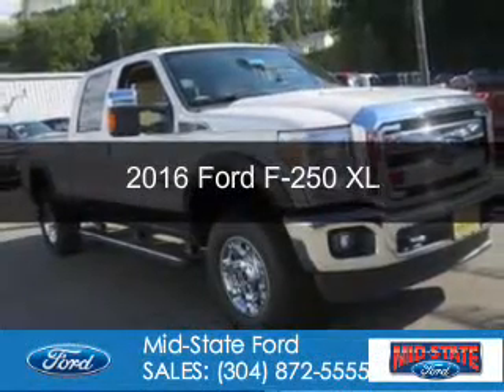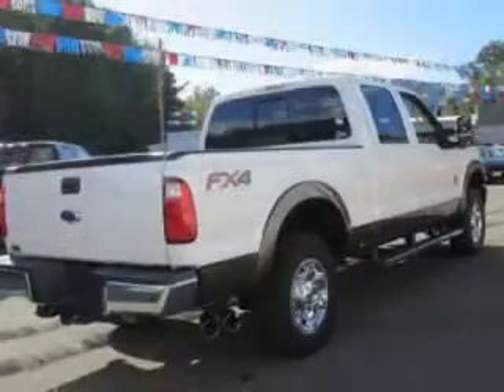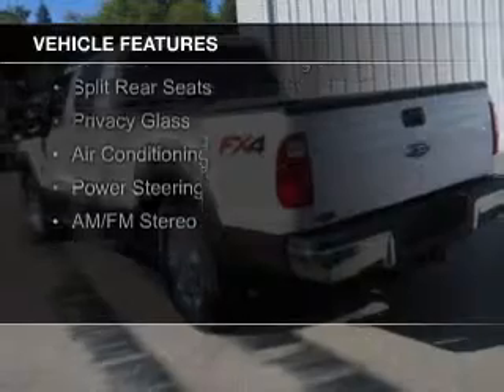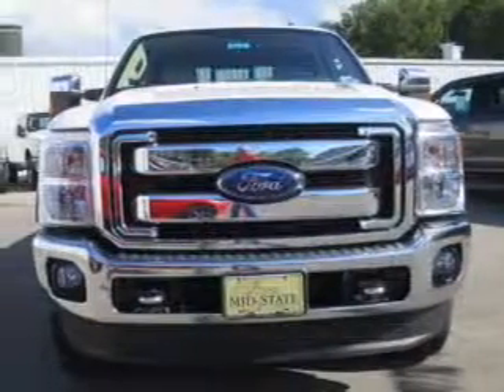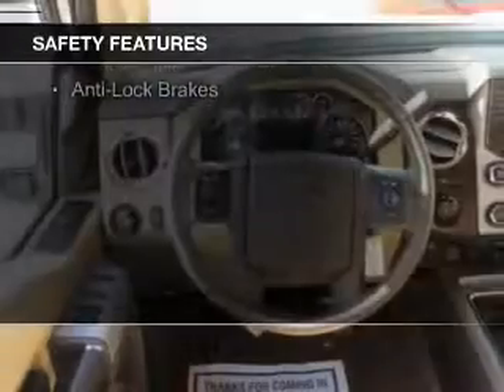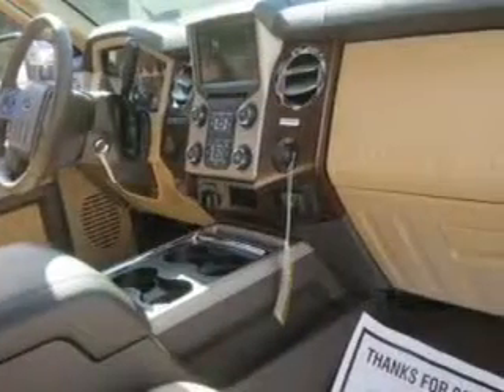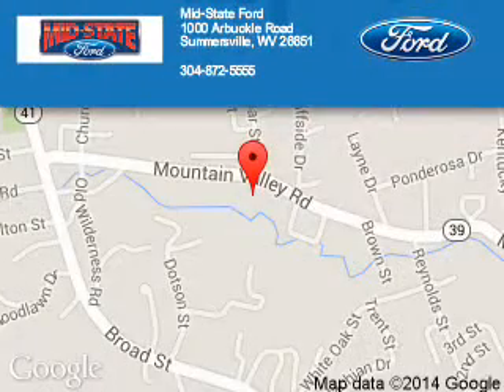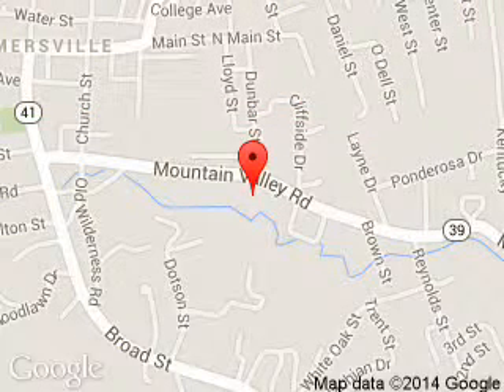2016 Ford F-250 - Summersville WV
Phone:
Year: 2016
Make: Ford
Model: F-250
Trim: XL
Engine: 6.7 liter 8 cylinder 32 valve
Transmission: 6-Speed Automatic
Color: White
Mileage: 0
Address:
1000 Arbuckle Road